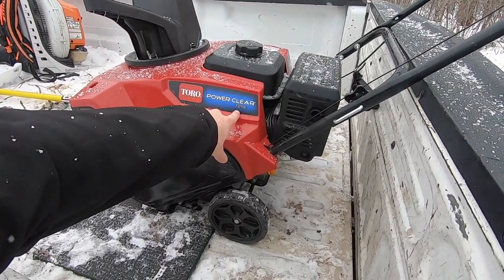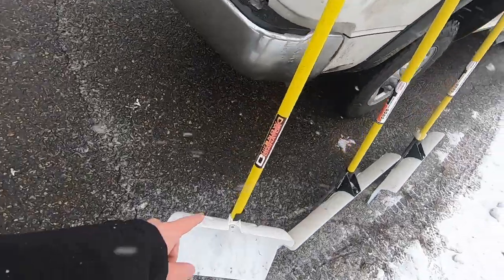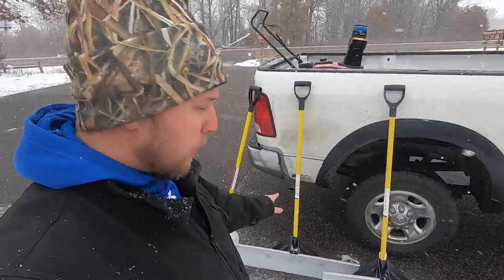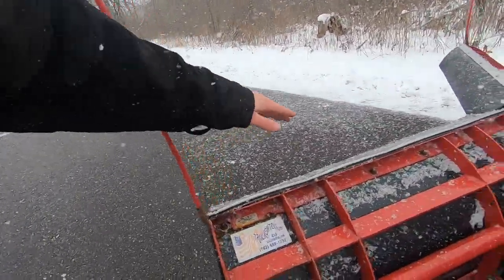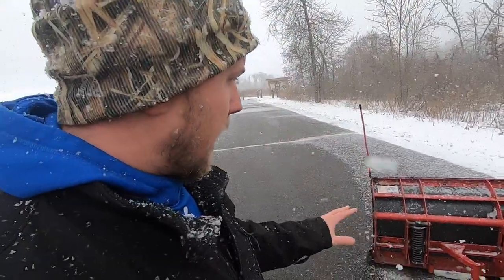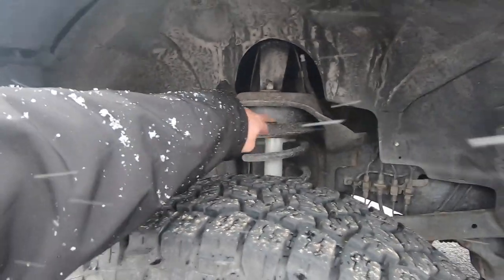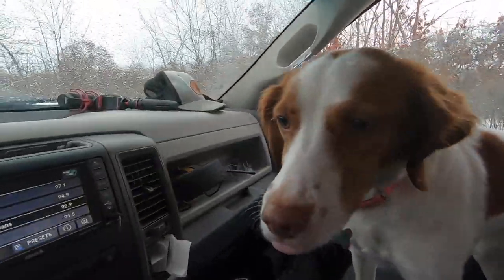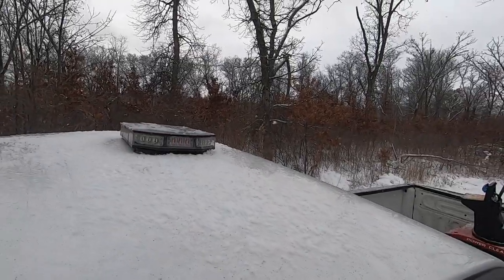Our New 2022/23 Snow Removal Setup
This is a way more effective setup than the one we had last year. New to us this year is our 2012 ram 2500 with an 8ft 6inch Hiniker flat top v plow. Our ram is equipped with toyo open country at 3s and a 2.5 inch rough country leveling kit. Also we walk through some of my favorite shovels as well as our Toro Powerclear 721E. This one is loaded with a mix of footage. You will even get to see it all in action! Enjoy!!!